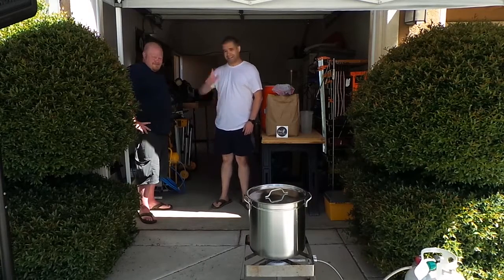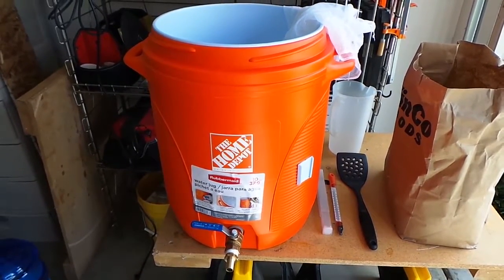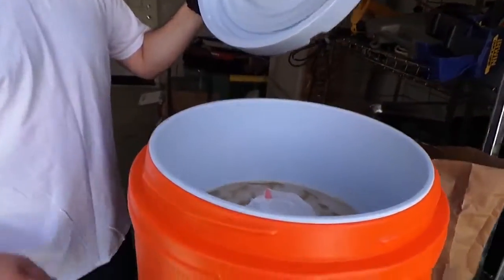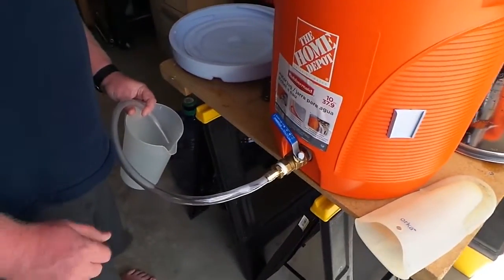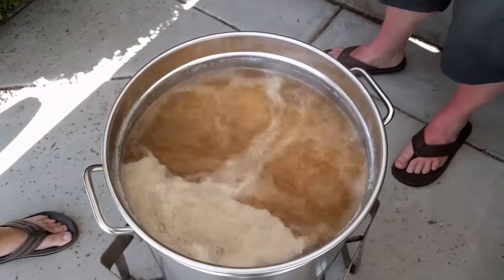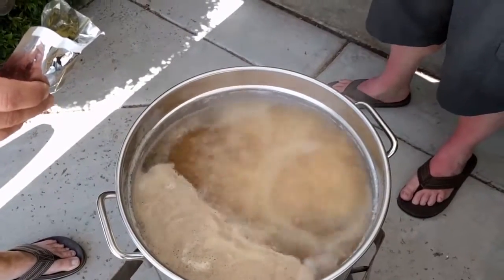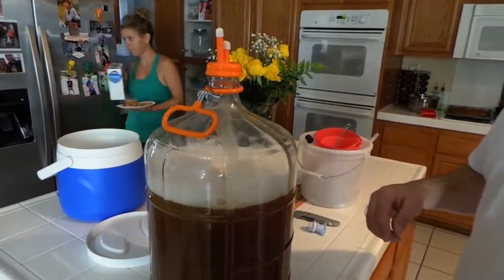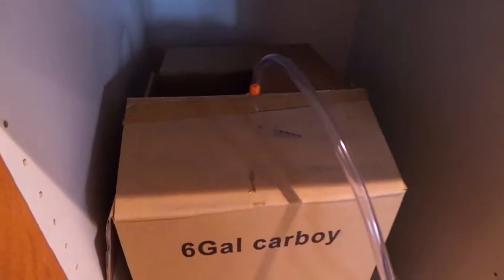FNG's Beginners Guide to All Grain Homebrew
Made a how-to video showing how to brew up a batch of all-grain homebrew from a FNG's perspective!

For all of you who have never done this, it is fun, and VERY rewarding!